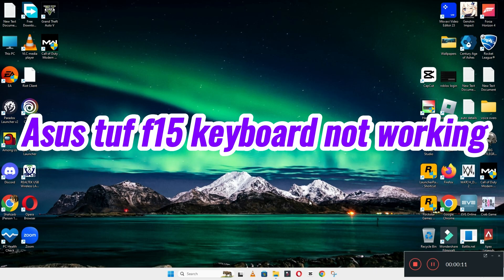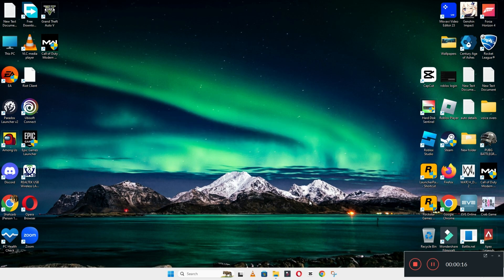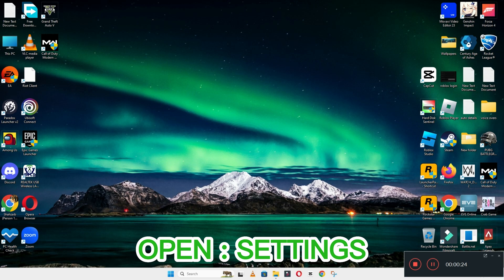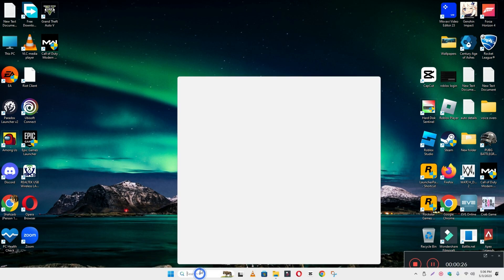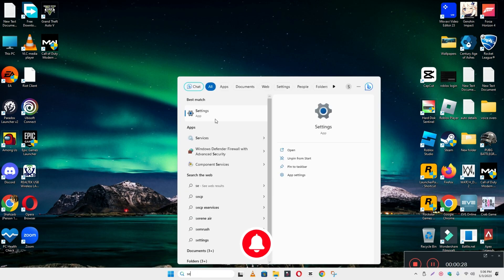Asus Tuf F15 Keyboard Not Working || keyboard keys not working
Asus Tuf F15 Keyboard Not Working